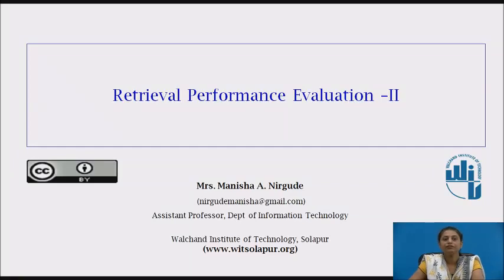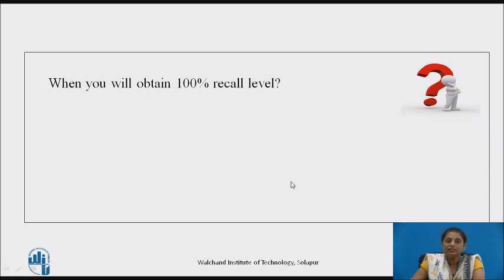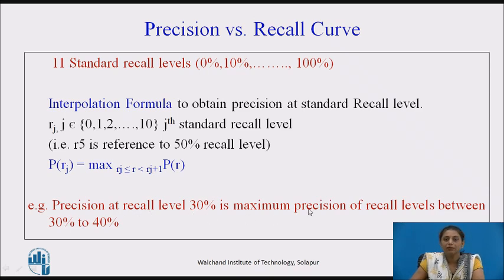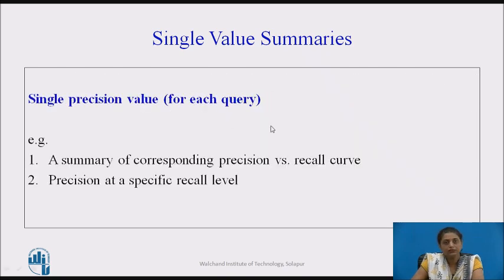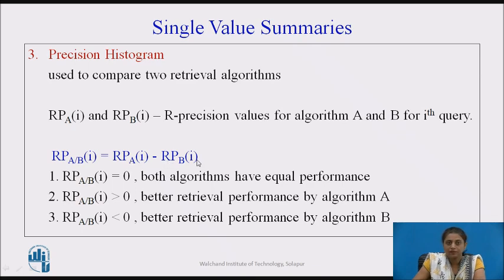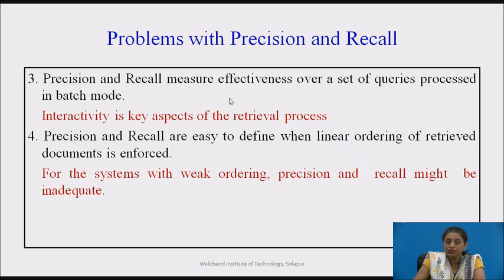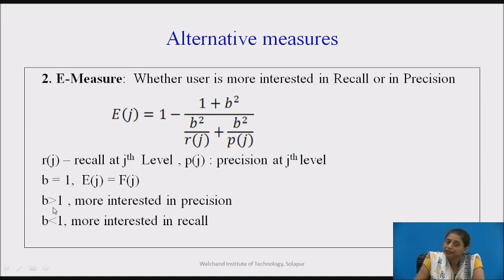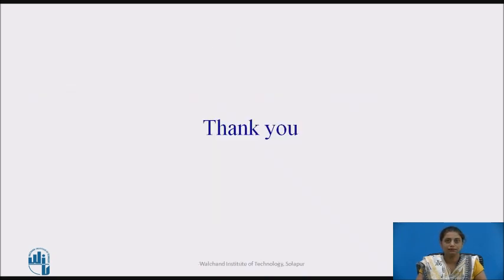Information Retrieval Evaluation -II